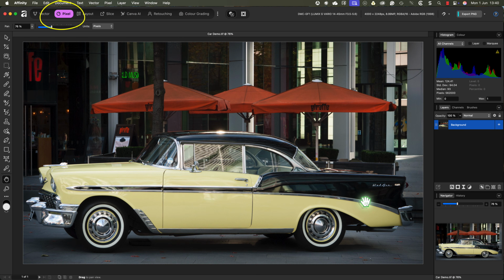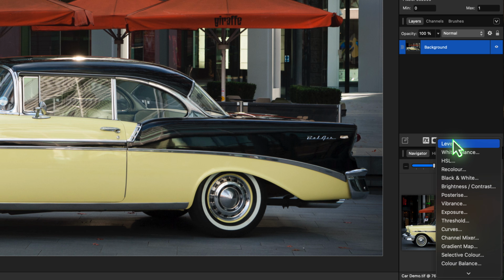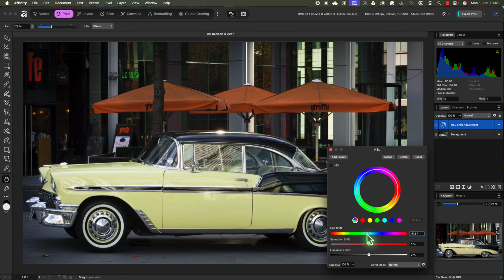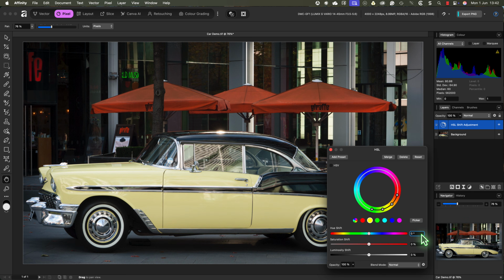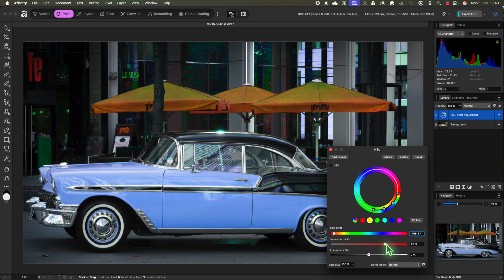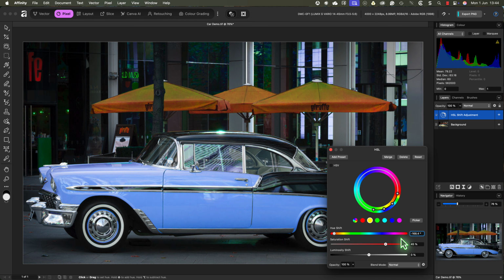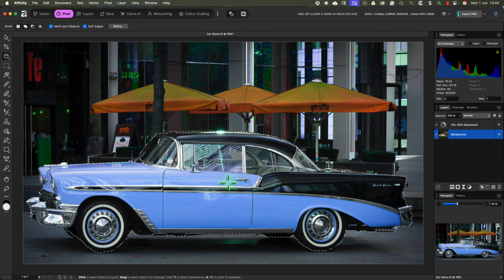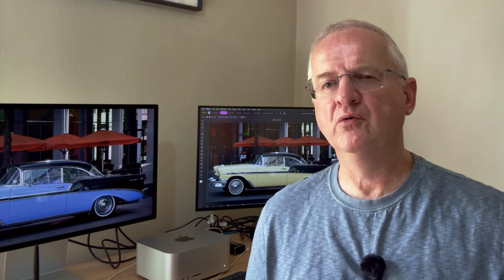How To Change Any Colour in Affinity 3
Want to change the colour of an object in Affinity 3? In this tutorial, I show you a simple way to use the HSL Adjustment Layer to replace one colour with another. You’ll learn how to target specific colours, refine the colour range, and use a layer mask to restrict the adjustment to a single object.

Whether you’re using Affinity 3, Affinity Photo 2, or Affinity Photo 1, the same technique applies.

✅ Grab your FREE copy of "6 Steps to Shooting Beautiful Landscapes"